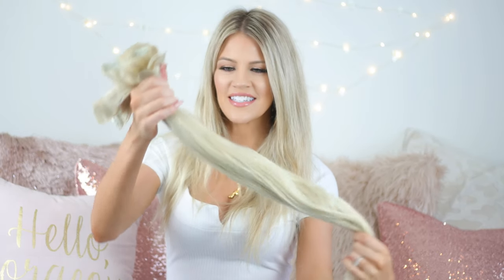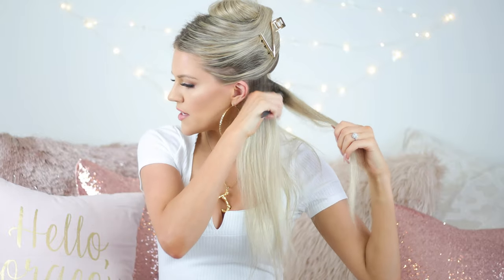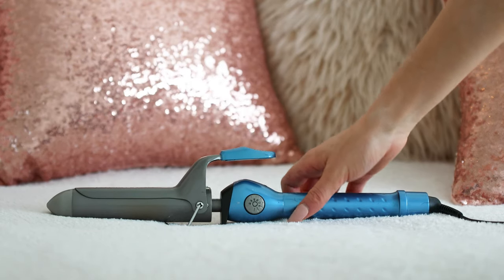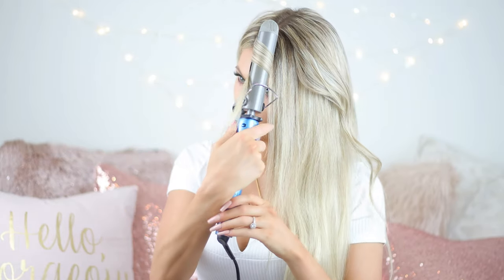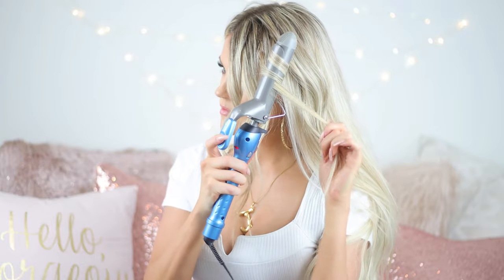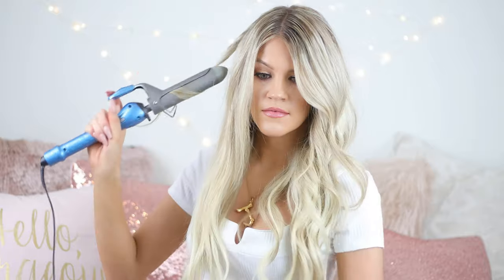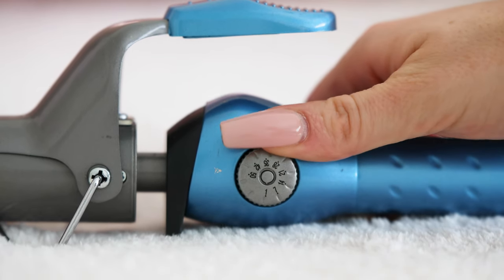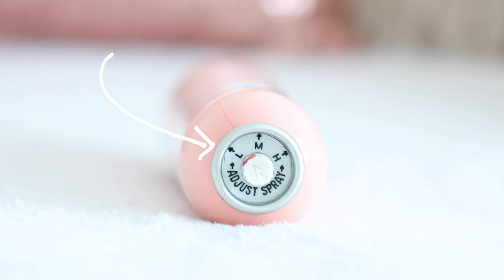How To Get Perfect Beachy Waves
Perfect Beach Waves! I noticed that the Instagram bloggers I follow who are total hair goals, all kind of style their hair the same way! It’s these relaxed perfectly tousled beachy waves that they either where down, in a braid, in super cute pony, or in a messy top knot. I think the trick to making all those styles look so cute is to start with a base of these type of curls!!! The twist is a little bit tricky at first, but once you get it it's super fast and simple. I hope you enjoy this tutorial :)

CURLING IRON (1 1/2")

TEXTURE SPRAY

TEASING COMB (not the one I used, but I like this one better)